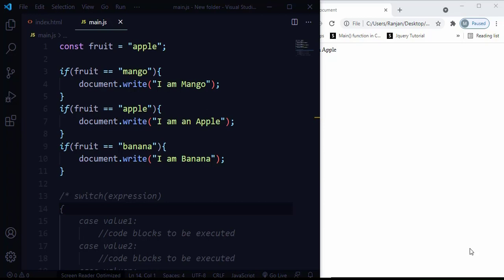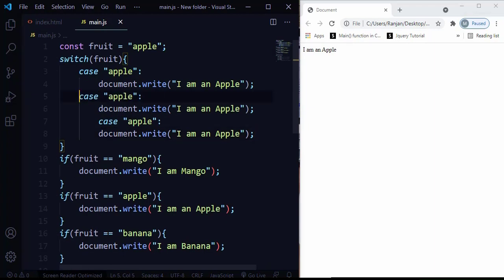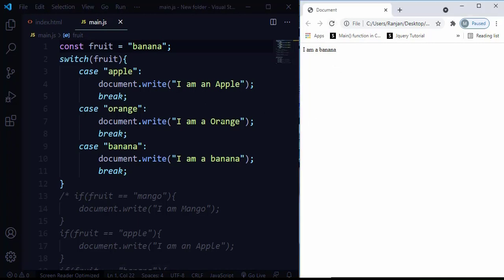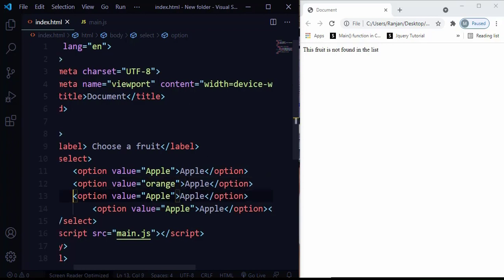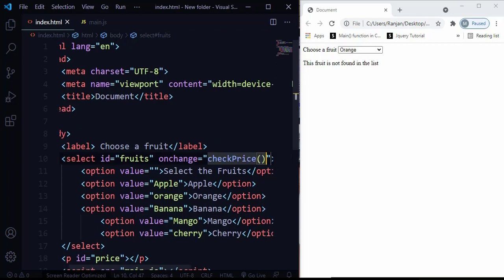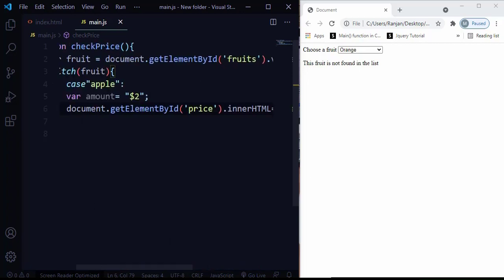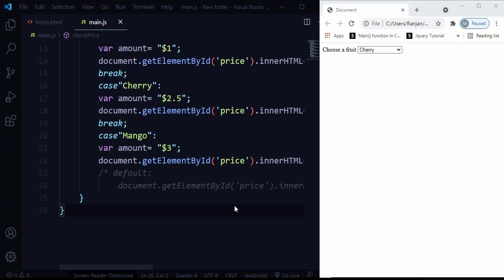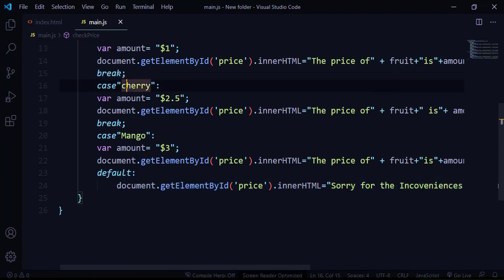#33 Display the prices of the fruits that you select using Switch condition in JavaScript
in this tutorial , you will learn how to display the prices for the individual fruit that you choose from the list using switchcondition in javascript